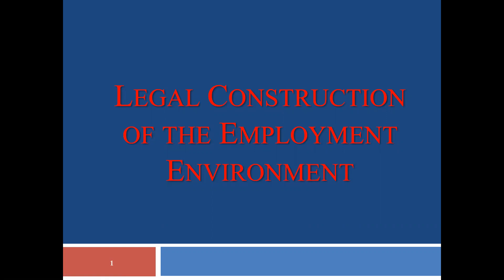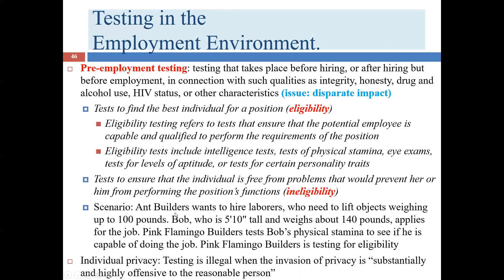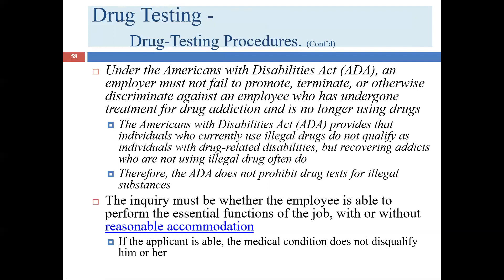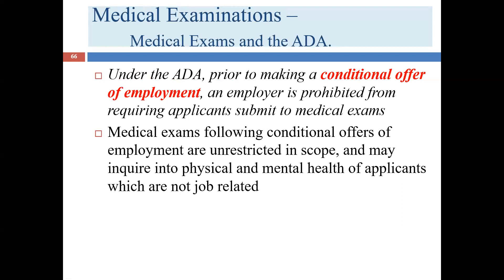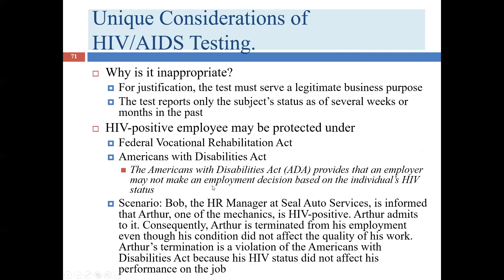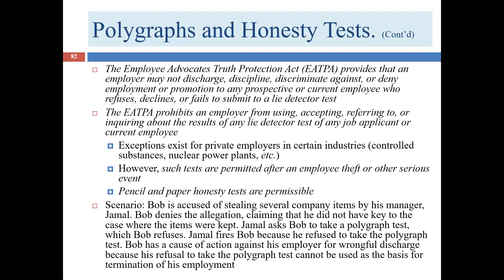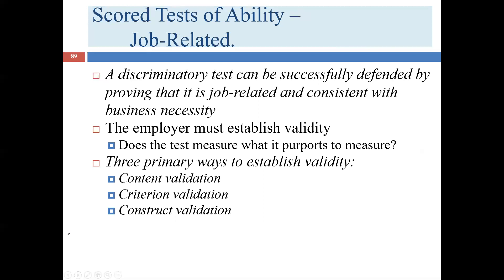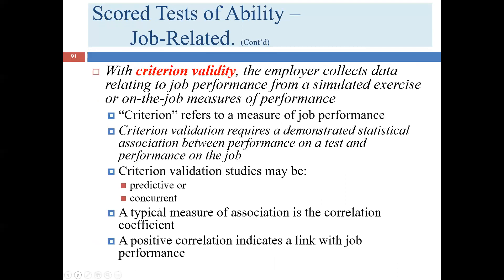Second Lecture for Module 4 (Employment Practices and Law)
Second Lecture for Module 4 (Employment Practices and Law). This lecture covers pre-employment testing.